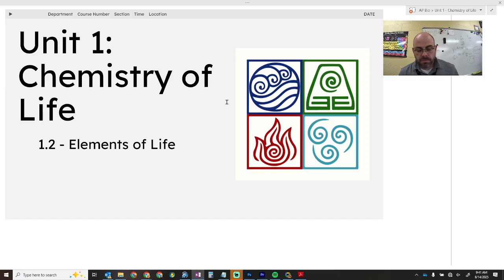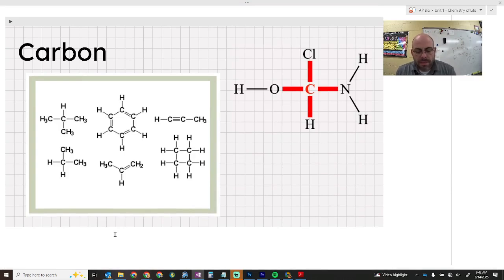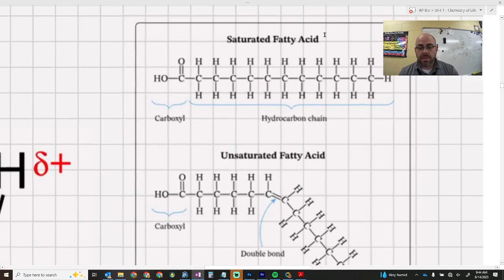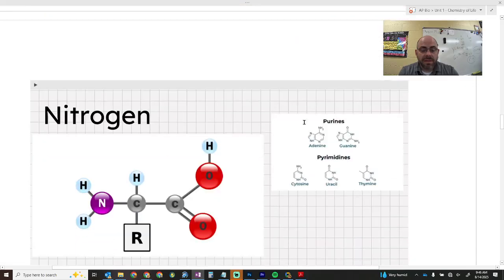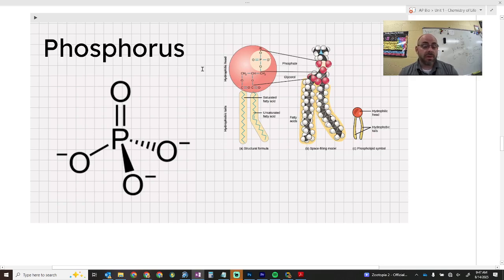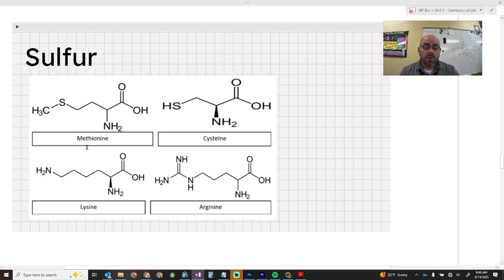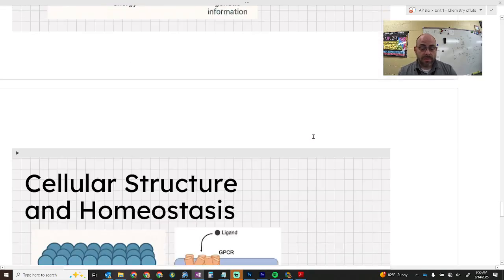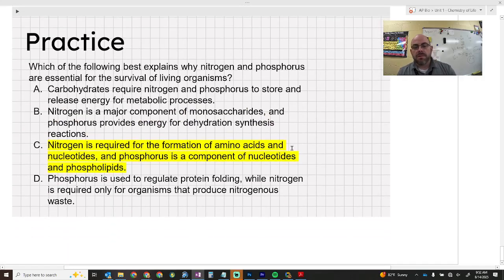AP Biology – Unit 1 - Topic 1.2 Elements of Life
Description:
Living things are built from just a handful of elements—but each one plays a vital role. In this video, we cover the major elements (carbon, hydrogen, oxygen) and the functional roles of nitrogen, phosphorus, and sulfur in biological macromolecules like proteins, nucleic acids, and phospholipids.

Perfect for mastering the content in Topic 1.2 of the 2025 AP Biology Course and Exam Description.

📘 Topic: 1.2 – Elements of Life
📘 Big Idea 2: Energetics